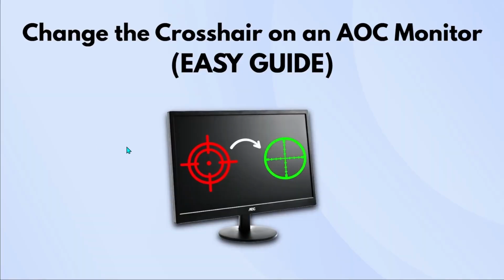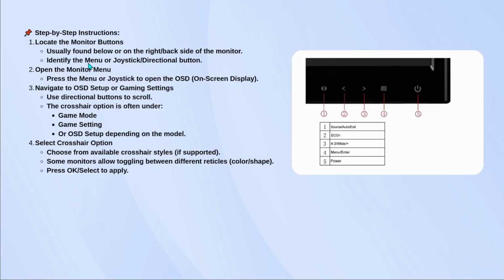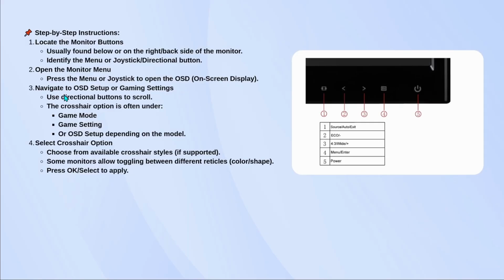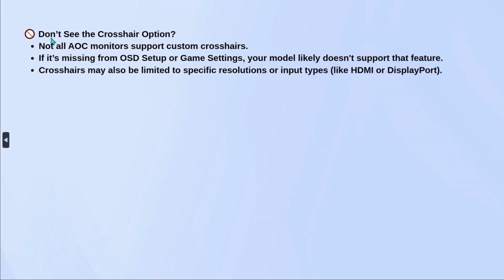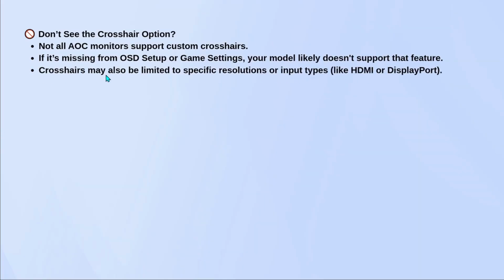How to Change Crosshair on AOC Monitor - 2025 | SCAM or LEGIT?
How to Change Crosshair on AOC Monitor
In this video, you will learn how to change the crosshair on an AOC monitor quickly and easily. We show step-by-step instructions to customize your crosshair, improve aiming accuracy, and enhance your gaming experience. This tutorial also covers related tips for monitor settings, gaming performance, and screen adjustments.